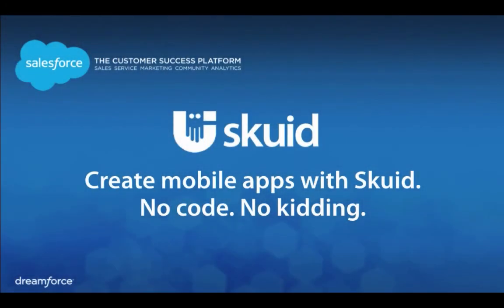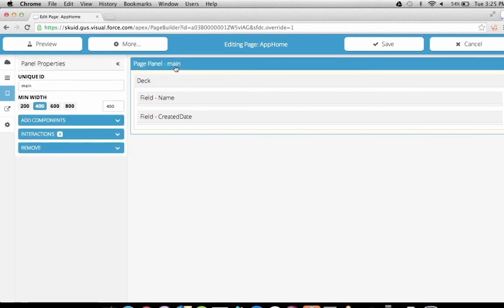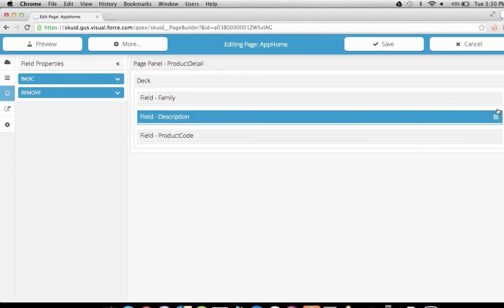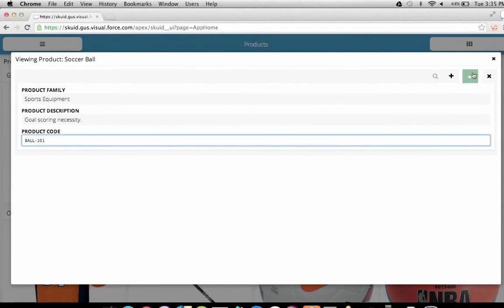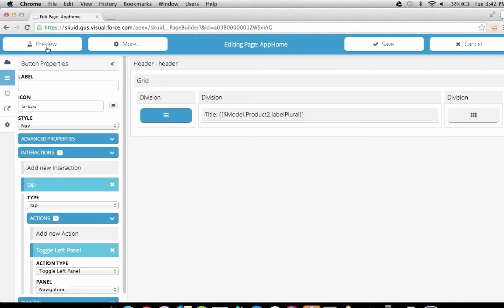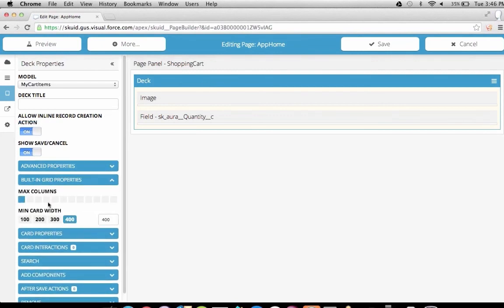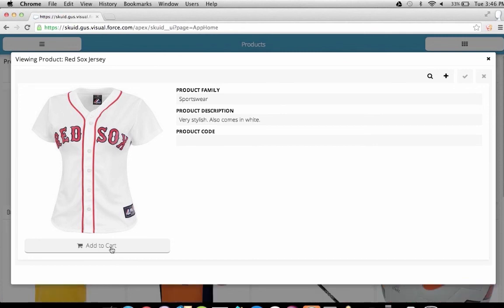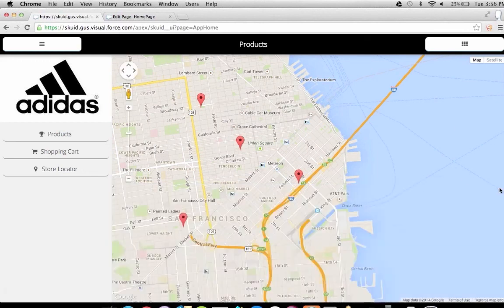Salesforce $1 Million Hackathon - Skuid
Skuid will be at the Salesforce $1 Million Hackathon offering prizes for those that use Skuid in their app! This video will get you started quickly.